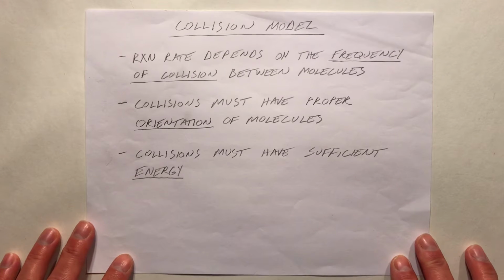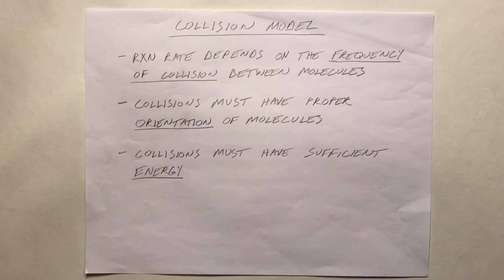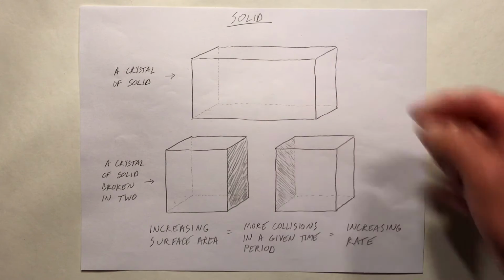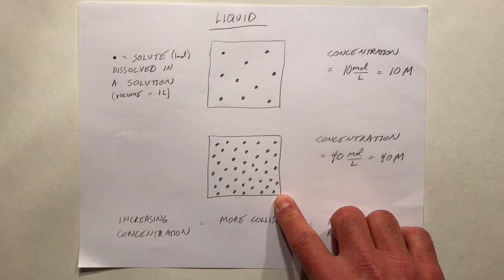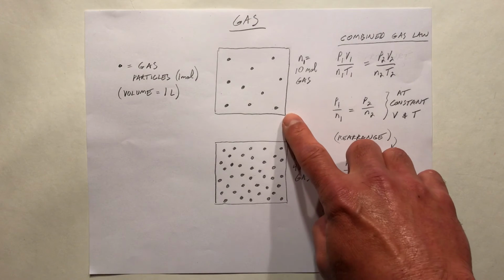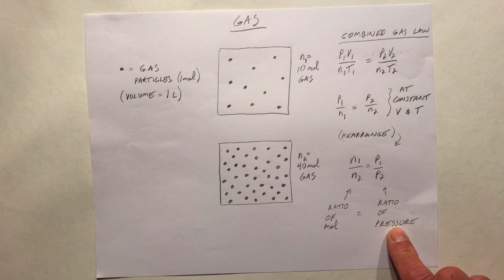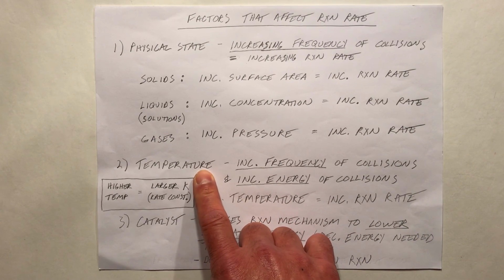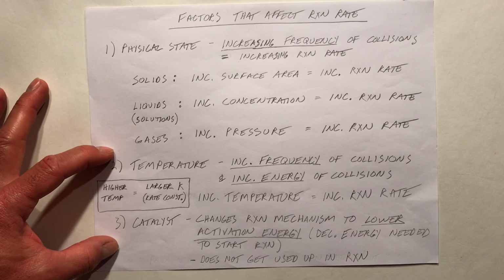Chemical Kinetics Part 13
This video covers the collision theory (or model), the three factors that affect reaction rate, and the first of those factors: the physical state of the chemicals.